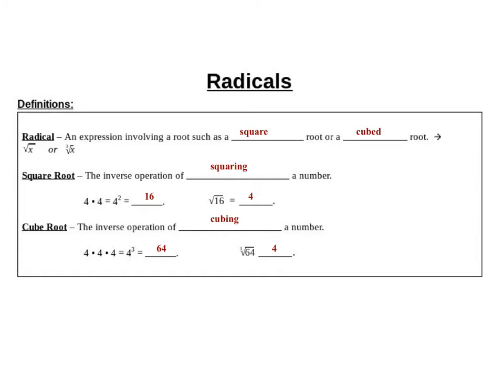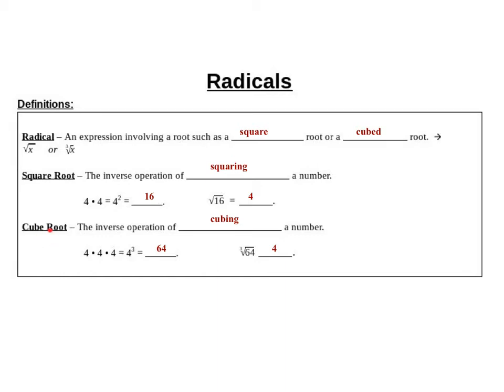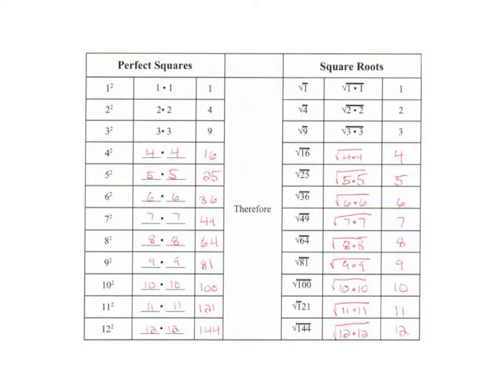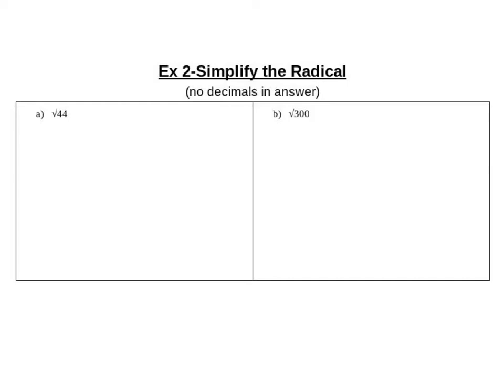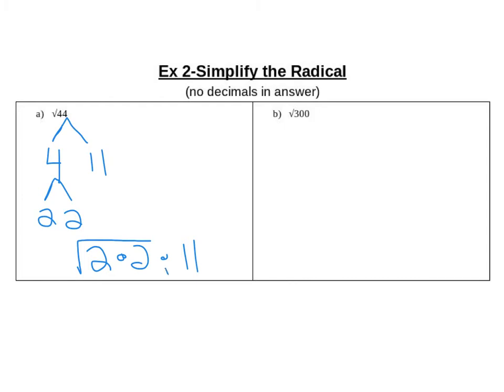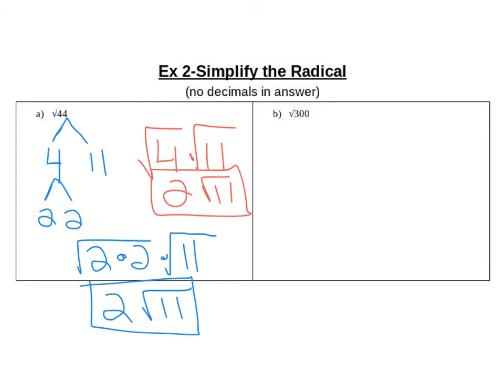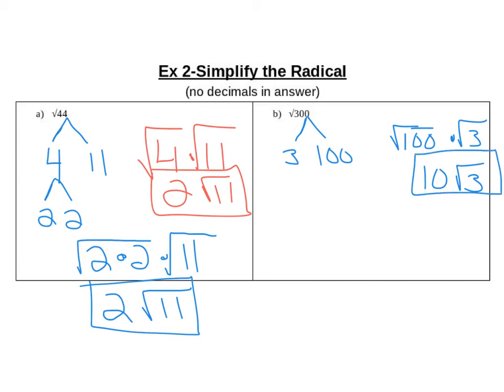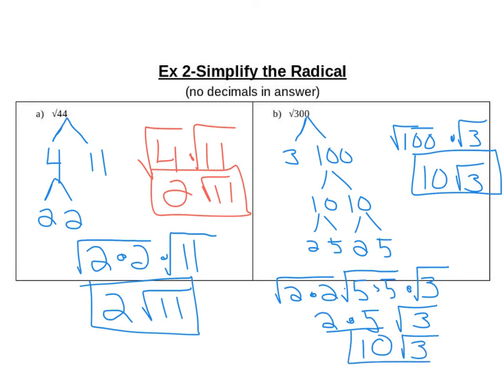1.4 ex 2